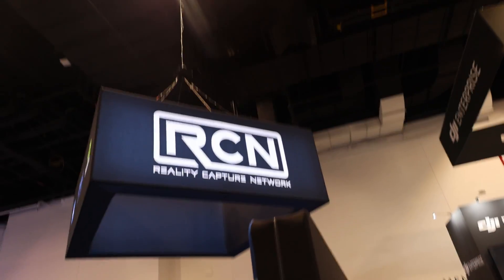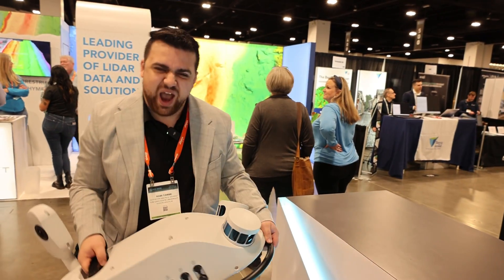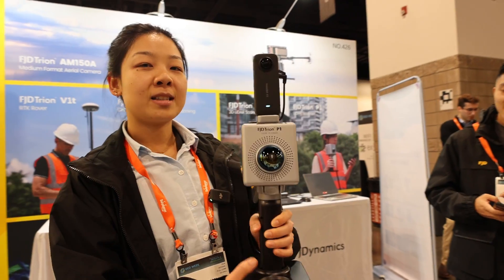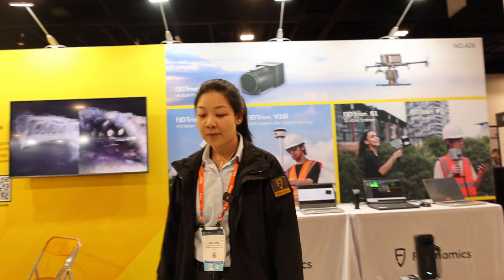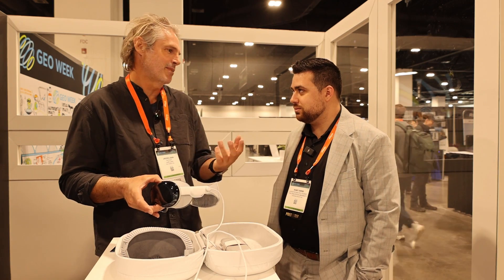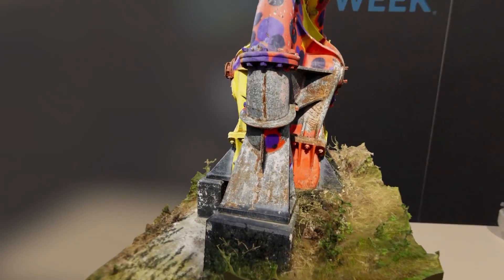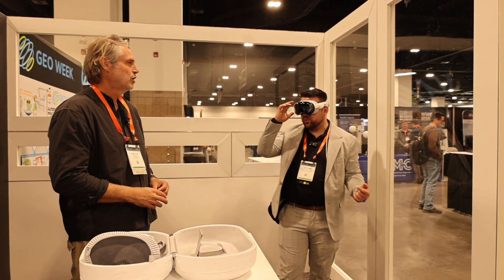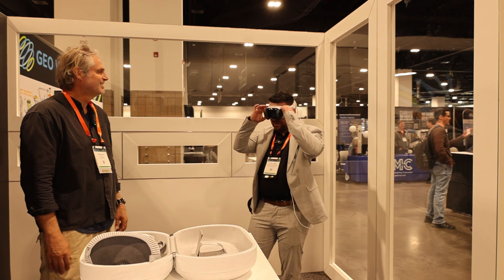Point Clouds on Apple Vision Pro